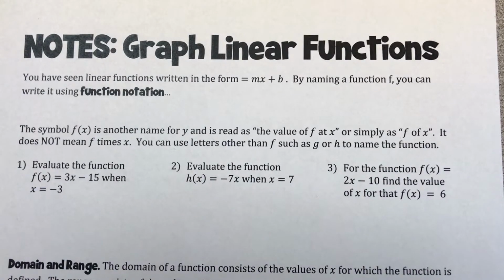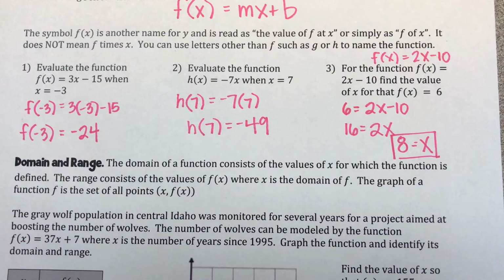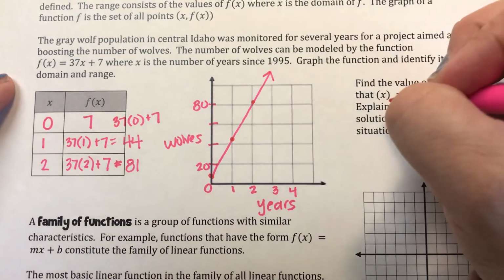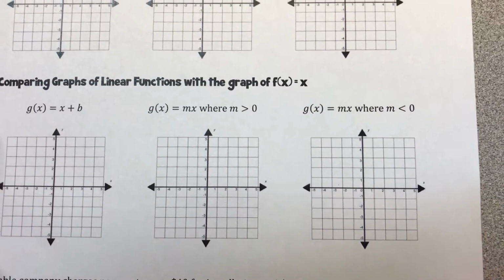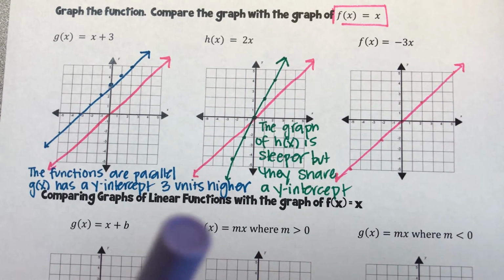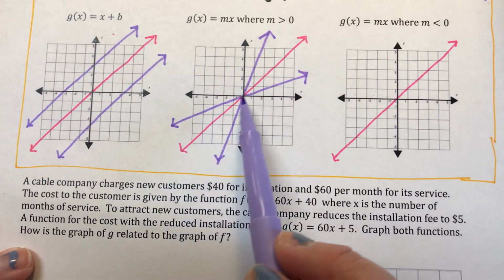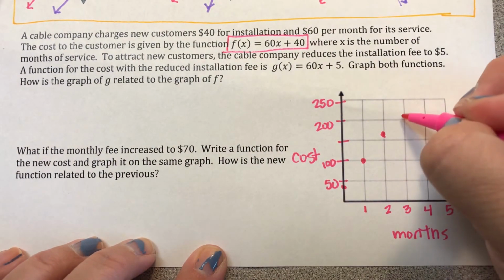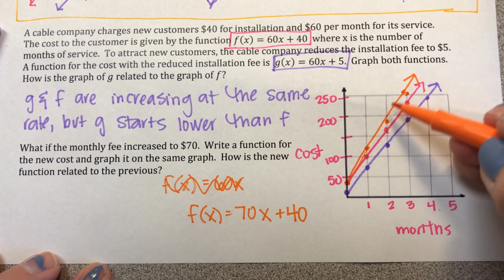9.3.7 Graph Linear Functions